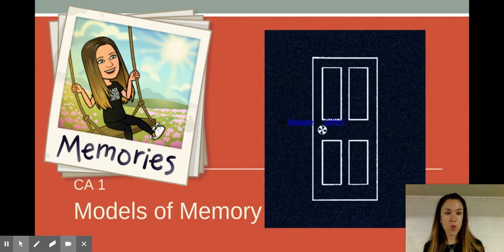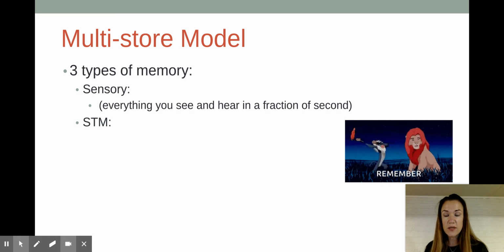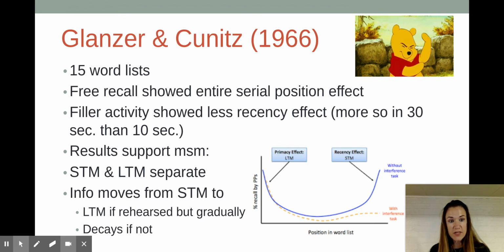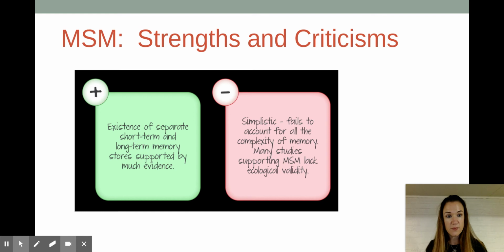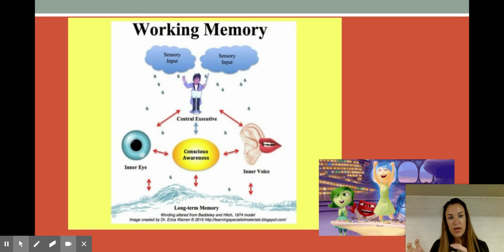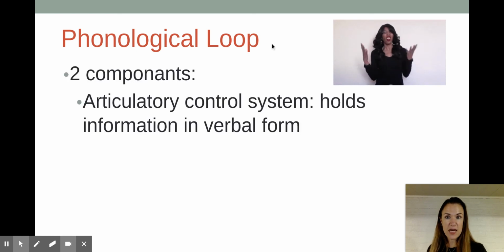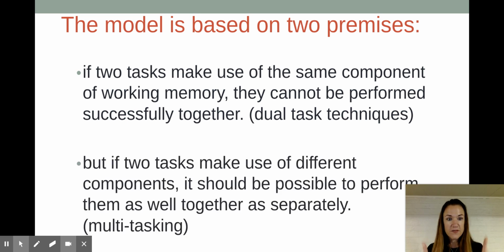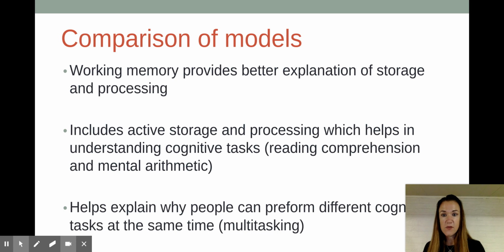CA1 Models of Memory